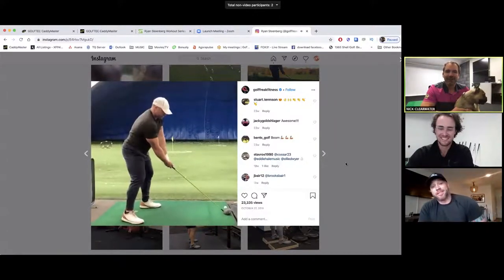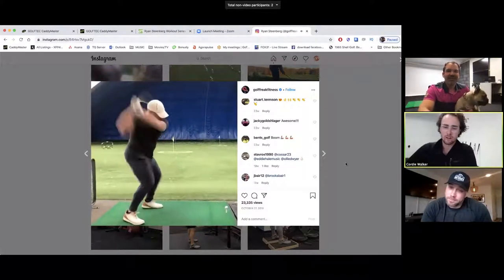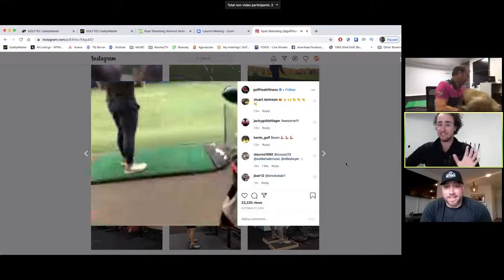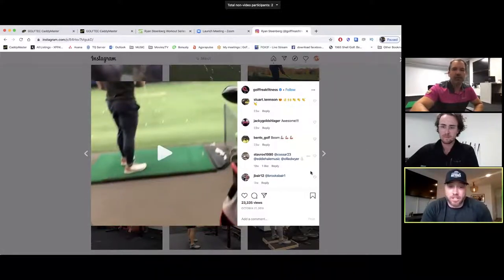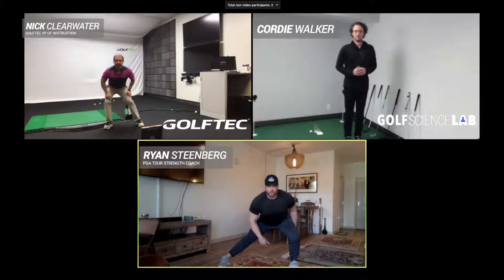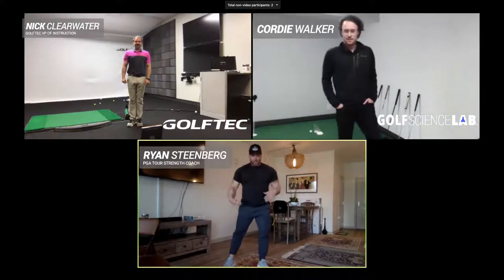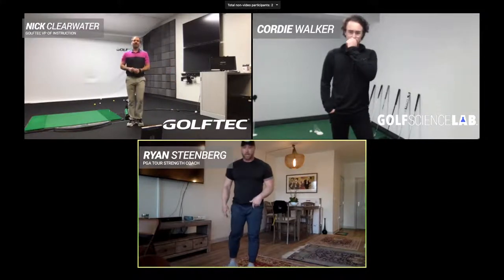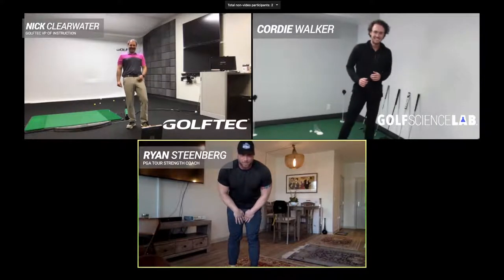GOLF LIVE - One of the longest drivers in world show us some at-home exercises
We all need some better ideas for getting stronger without leaving our living rooms.  Ryan Steenberg shows us some at home work out ideas to help us get stronger as we start our golf season.

This GOLF LIVE series is a collaboration between GOLFTEC and Golf Science Lab w/ Nick Clearwater and Cordie Walker

Want to learn how to start lowering your handicap without spending more time practicing or going through a painful swing change